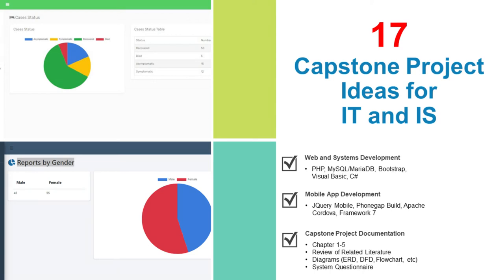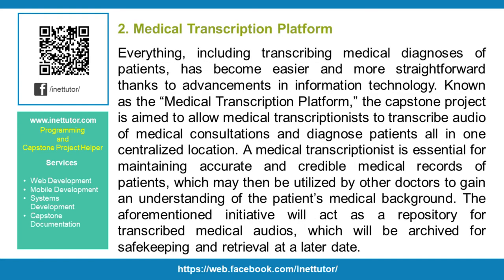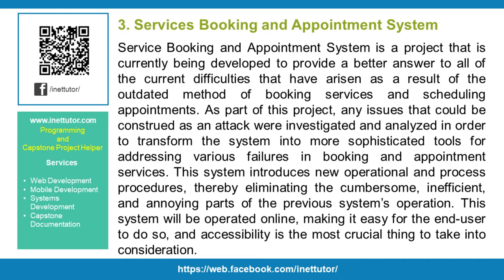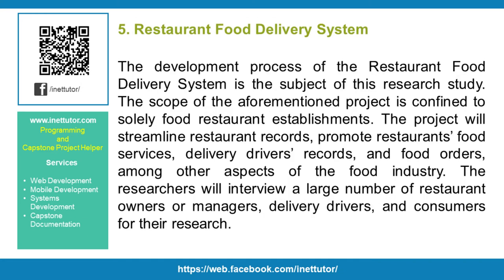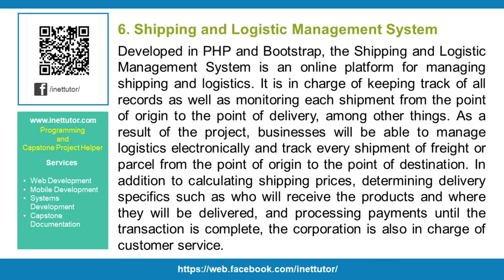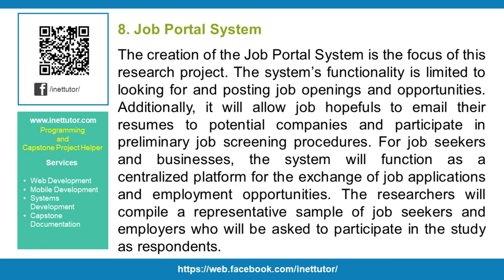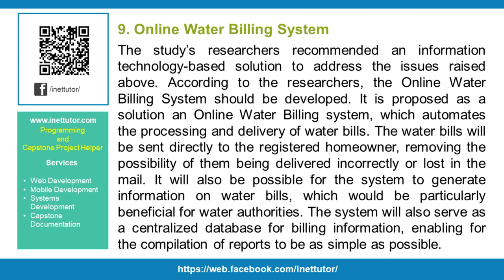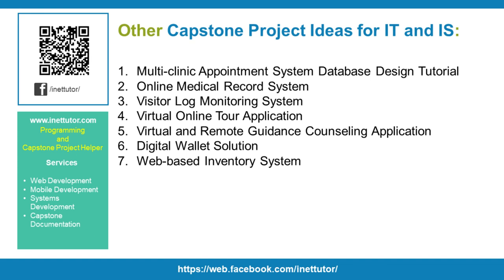17 Capstone Project Ideas for IT and IS